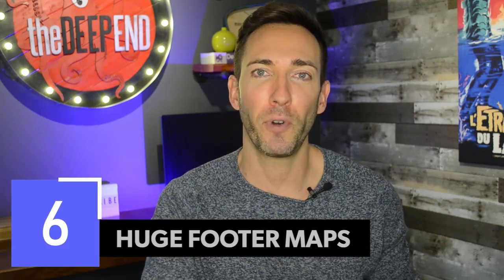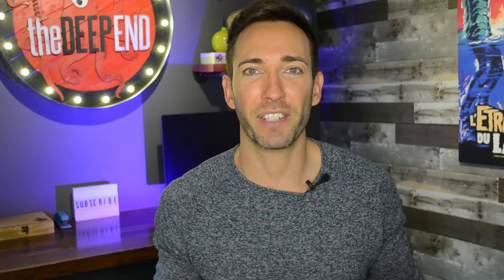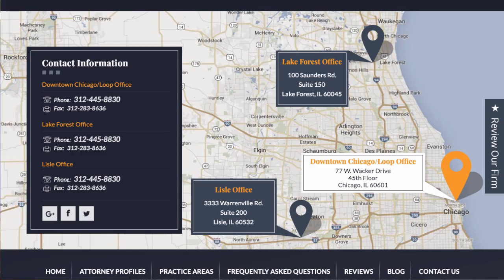Website Content Makeover: De-Clutter for More Conversions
If your website is saying too many things, or if it's saying things that are irrelevant to your customers' wants and needs, you may have a big problem on your hands. Your website is where most people get to meet you for the first time, so let's clear out the clutter, and streamline your website content to speak more clearly — and in a way that means something to your potential customers. I'll show you some of the most common unneeded elements that small businesses tend to include on their websites, and what you should do with them.

In the end, your site will be more laser-focused on what matters to your customers... resulting in actually GETTING many more of them.